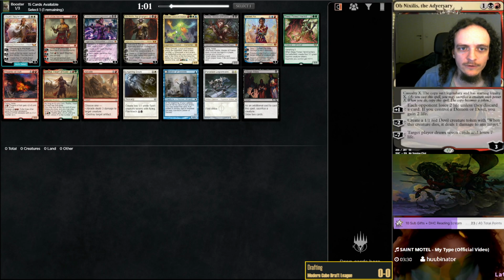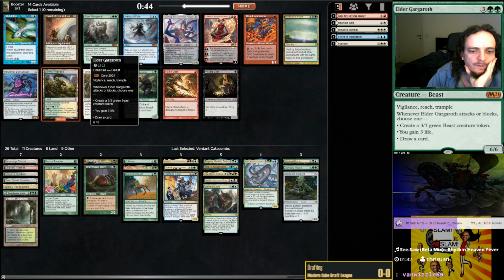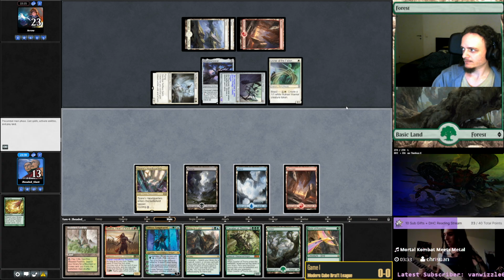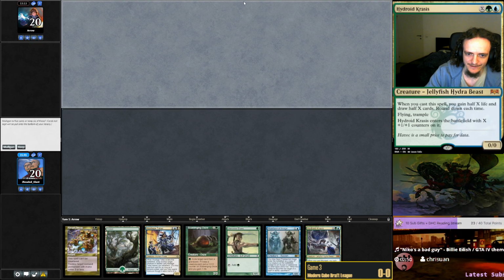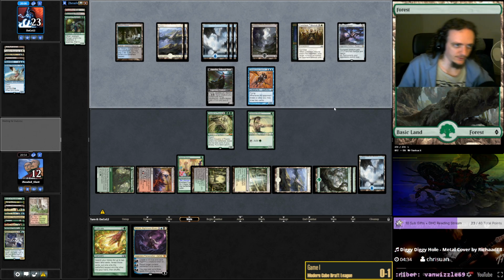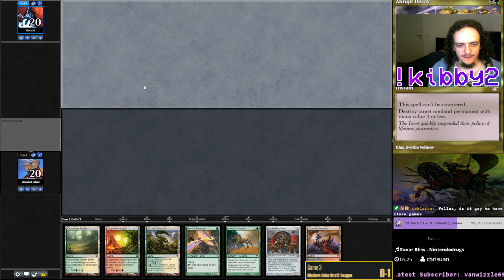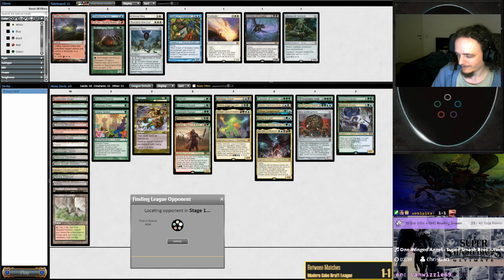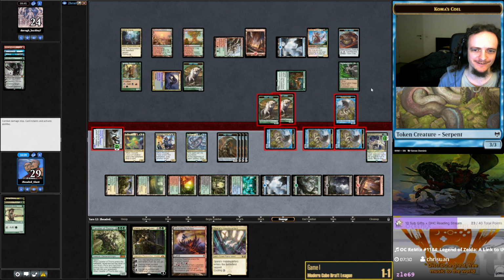RAINBOW SOUP | Modern Cube | MTGO Gameplay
Modern Cube is back on MTGO with lots of spicy new additions! How about we take every durdly gold card in all the colors??

Timestamps:
0:00 Drafting
26:36 Match 1 vs Boros Aggro
55:12 Match 2 vs Esper Control
1:30:35 Match 3 vs  Temur Midrange